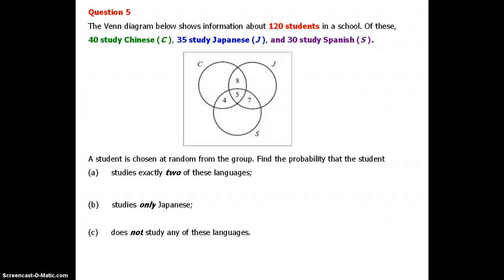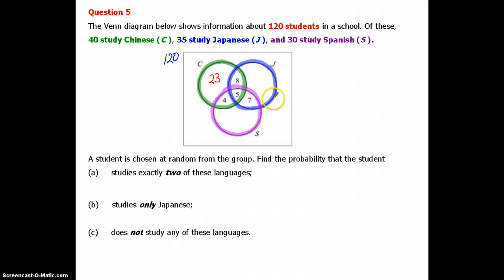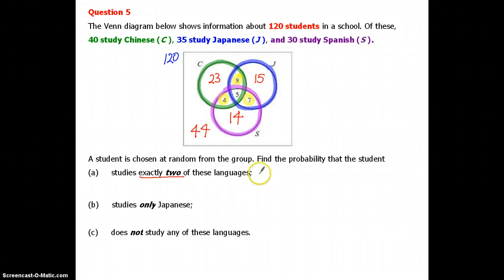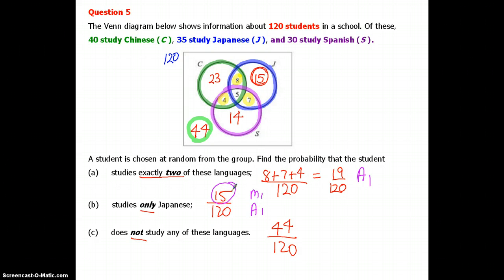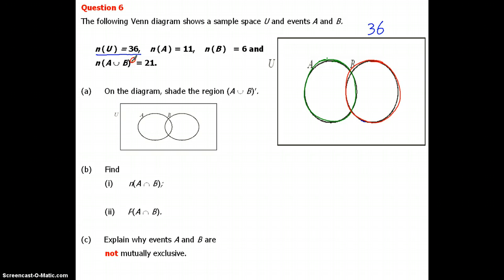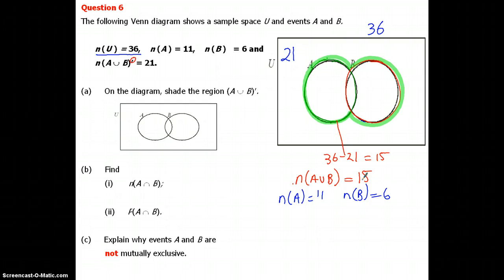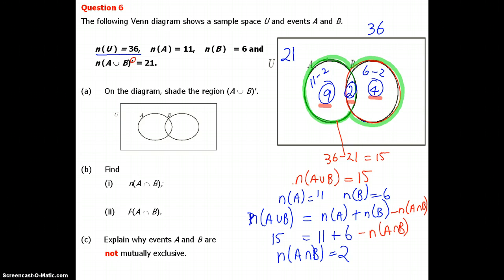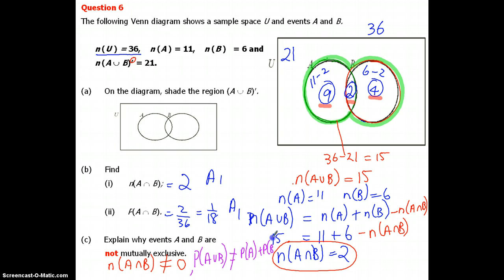Probability Quiz -Q.5, 6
Probability Quiz Solutions